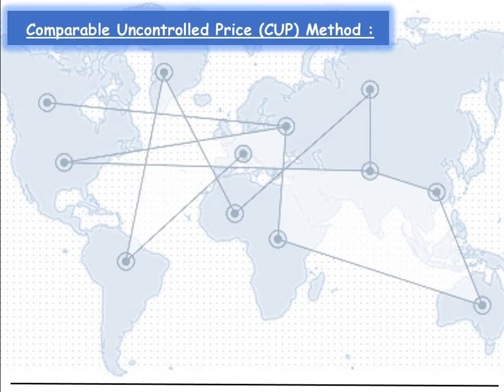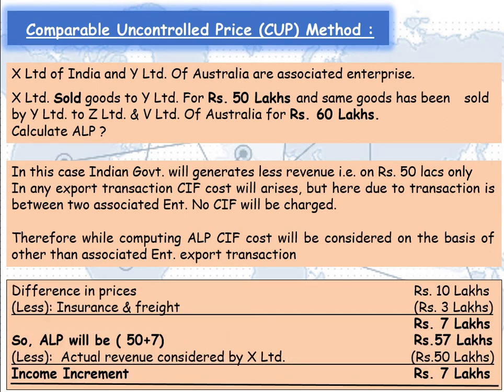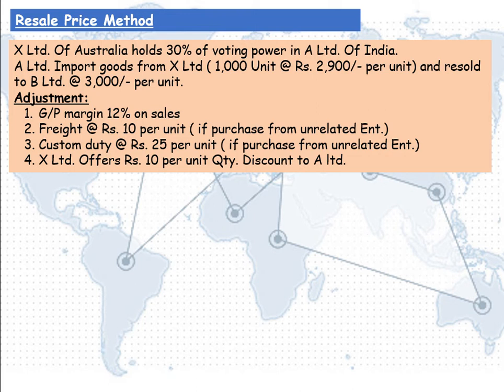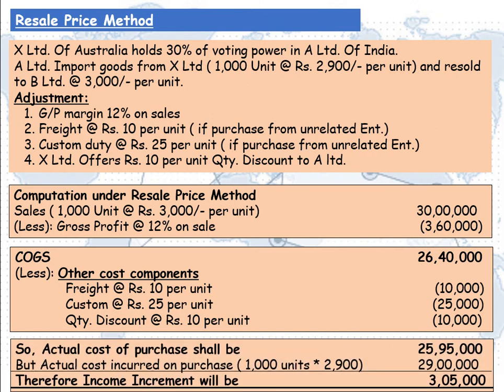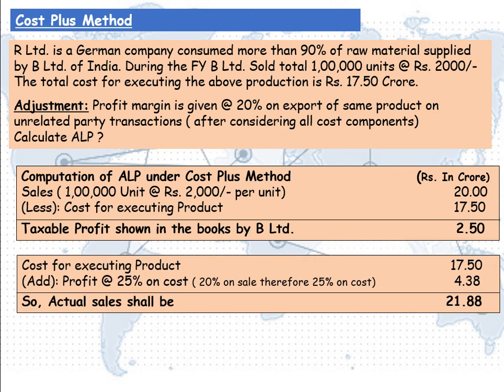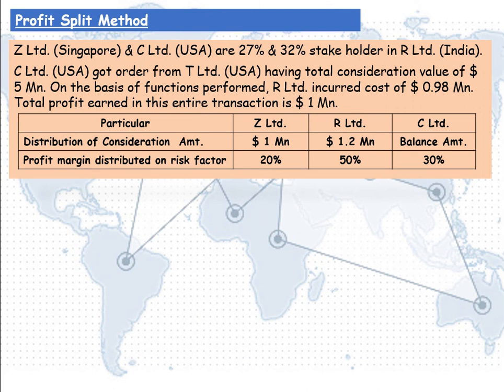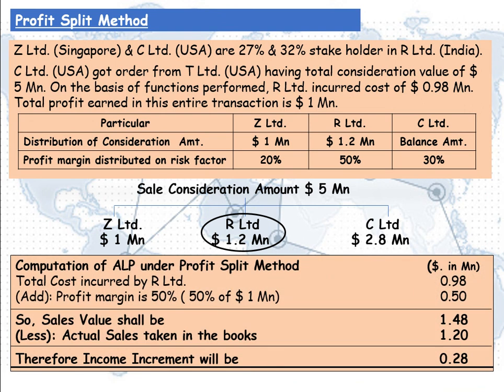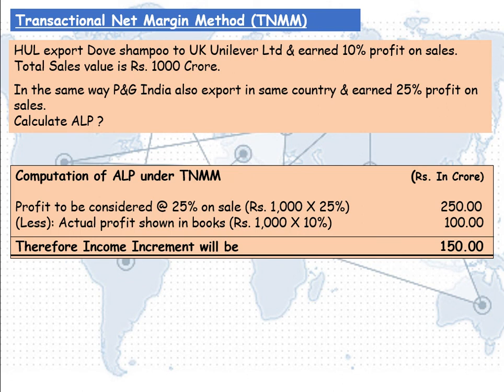Transfer Pricing - Sec 92 C- Computation of ALP- Numercal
Five methods of calculating Arm's Length Price under transfer Pricing- Five Methods explain through Numerical